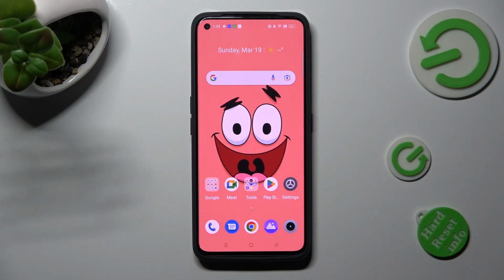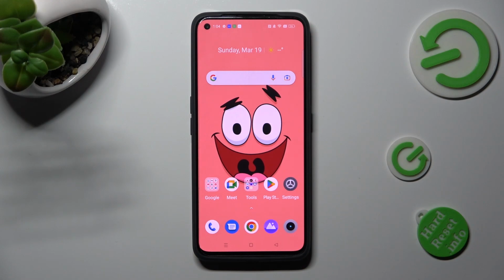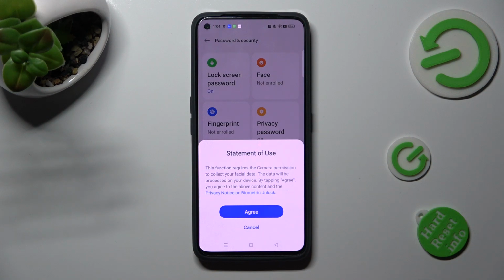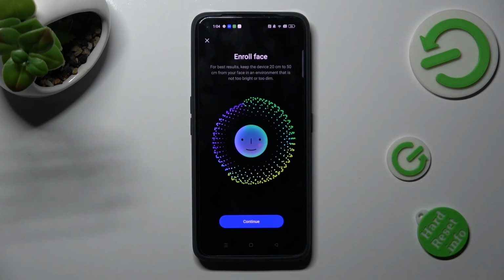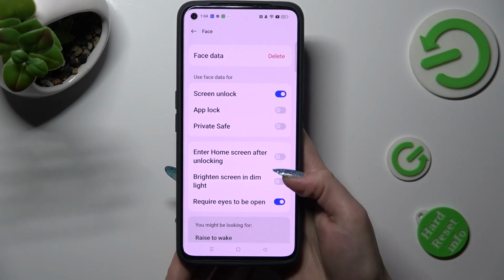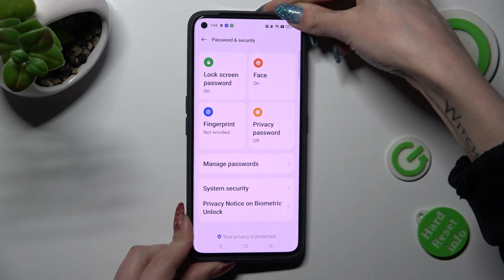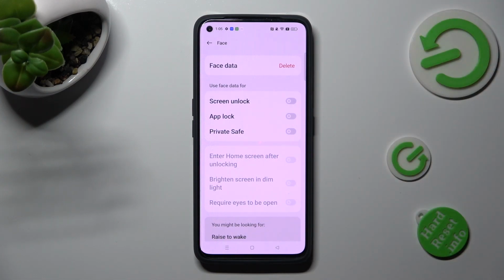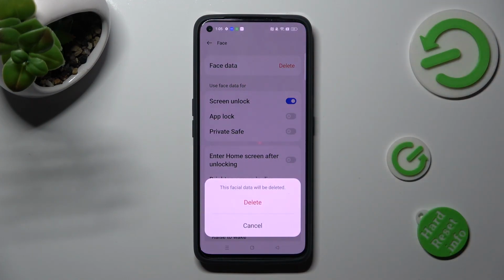How to Set Up Face Unlock on REALME NARZO 50 PRO – Use Face Recognition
Hi there! Have you ever been wondering how you can set up face unlock on your REALME NARZO 50 PRO? In today's video we're going to show you how you can set up face unlock on your REALME NARZO 50 PRO just in a couple of simple steps. Face Unlock is an extremely useful feature that allows you to unlock your REALME NARZO 50 PRO by scanning your face, device unlock instantly when it sees your face, which is much faster then entering passcode. So if you wish to learn how you can set up face unlock on your REALME NARZO 50 PRO, all you need to do is just watch this short video to the end, follow the instructions provided by our specialist and try to perform this operation yourself on your REALME NARZO 50 PRO.